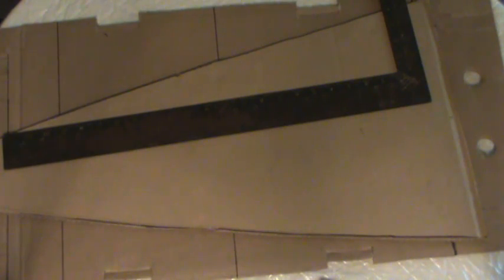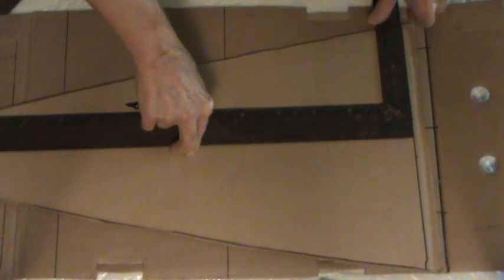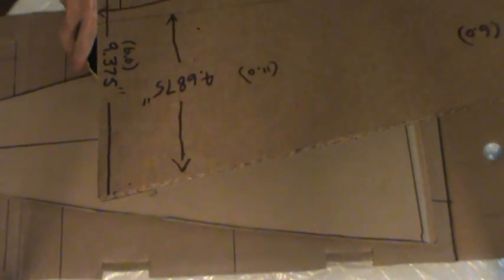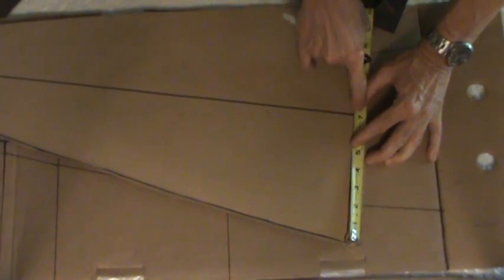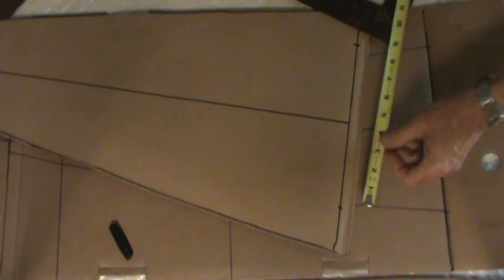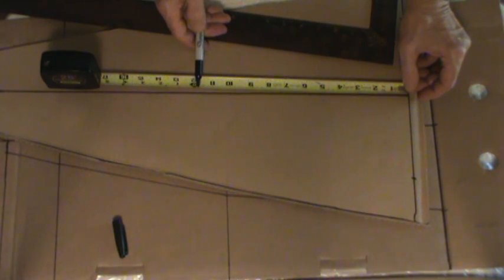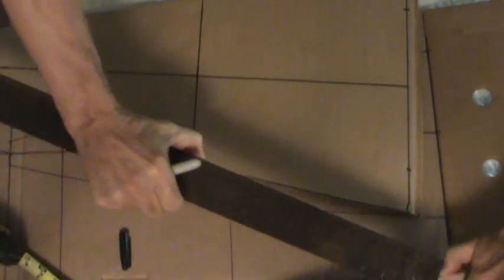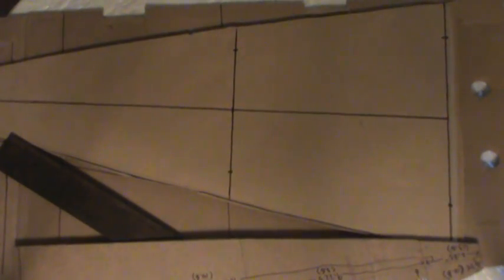How to build the 36" Parvati Solar Oven Template 1 of 3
This is the first of a series of training modules on how to construct a powerful parabolic solar oven.